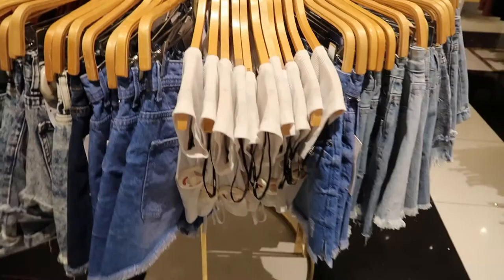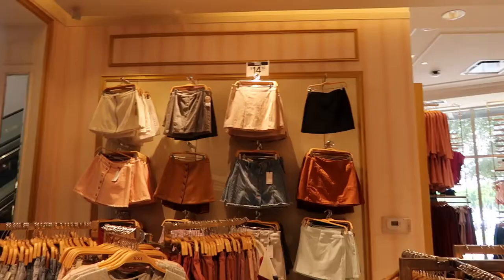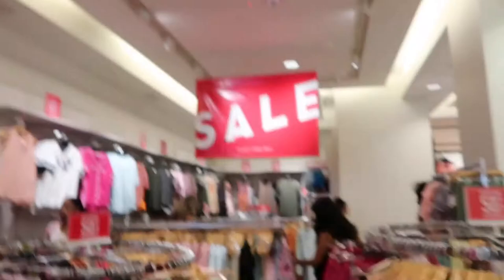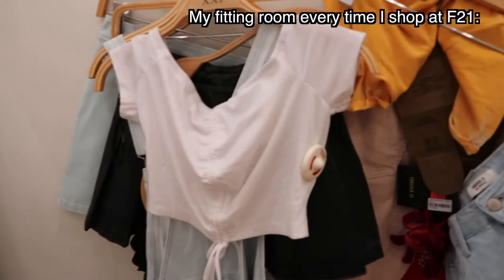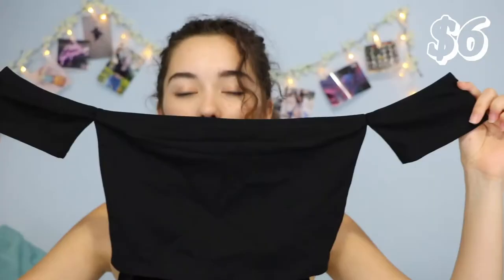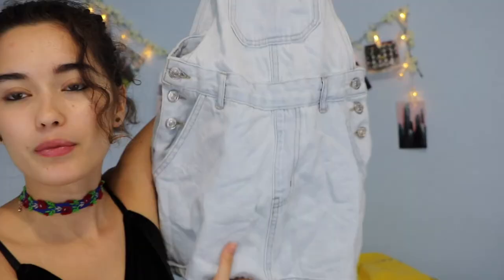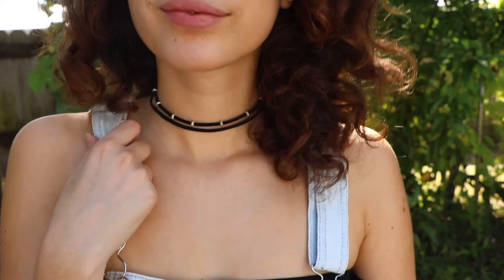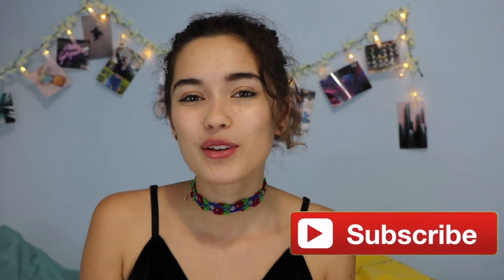FOREVER 21 OUTFIT CHALLENGE (TRY ON)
Hey!! So in this video I attempt and lowkey fail 😂 to buy an outfit with only $21 at Forever 21. F21 is one of my favorite stores so I really enjoyed the challenge but I ended up spending $22... I hope you guys enjoy the video.

New videos up on Tuesdays and every other Saturday

Psst I love you ♡
Links:
↬Songs used during this video↫
→Carefree by Kevin McLeod